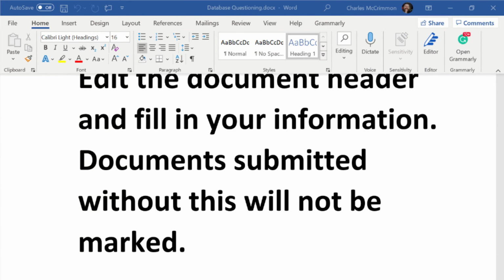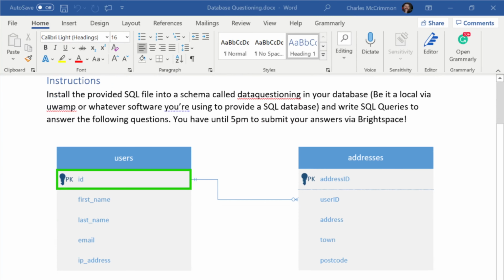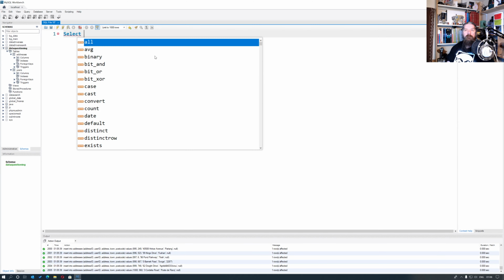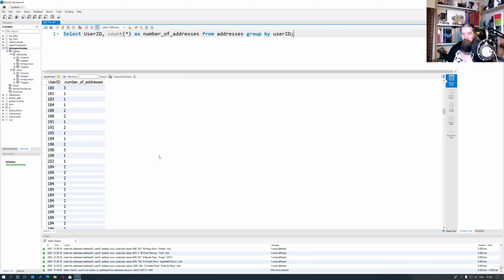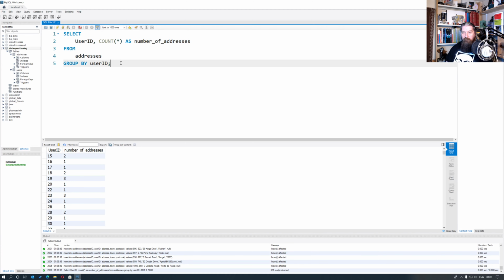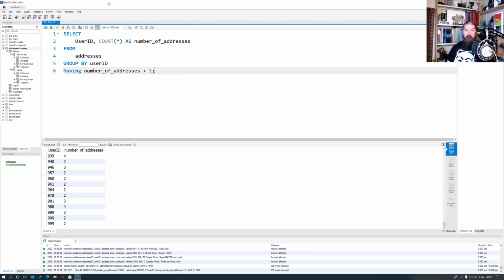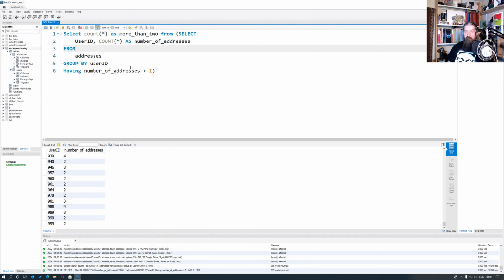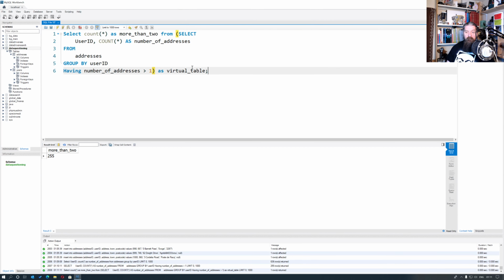Questioning A Dataset Worksheet - Part 2 Question 1